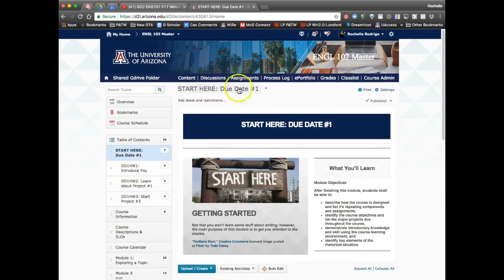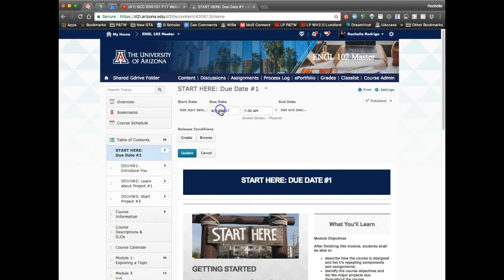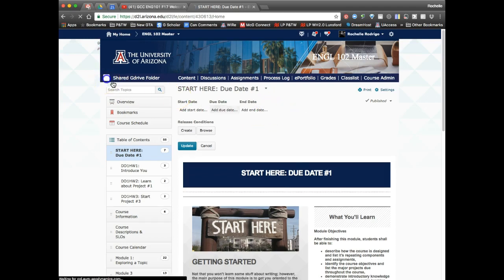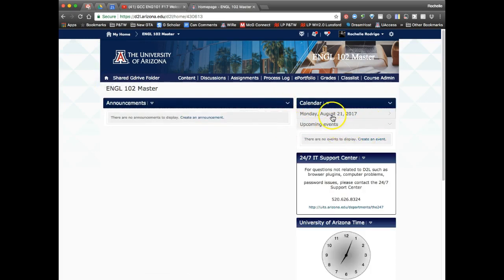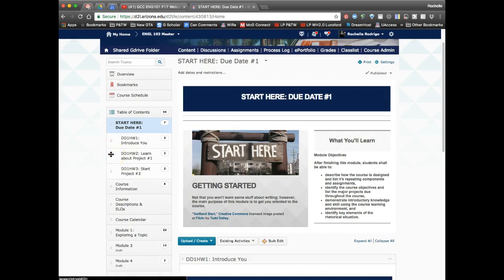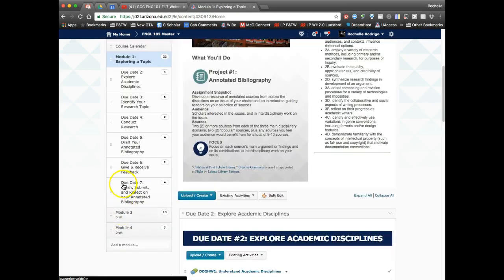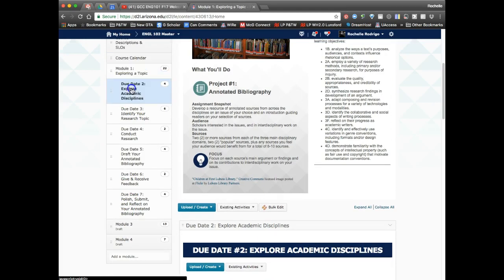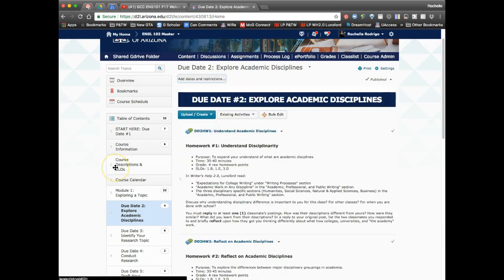Schedule Due Dates in UA OWI courses